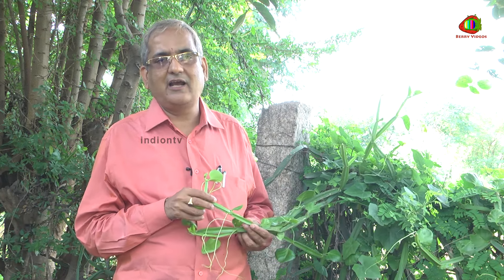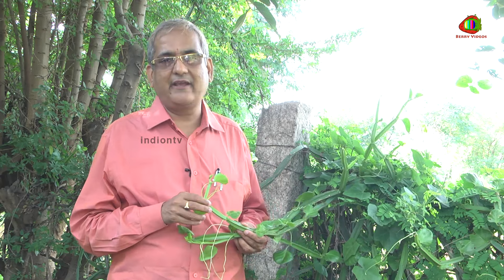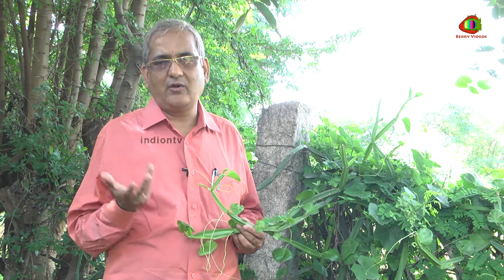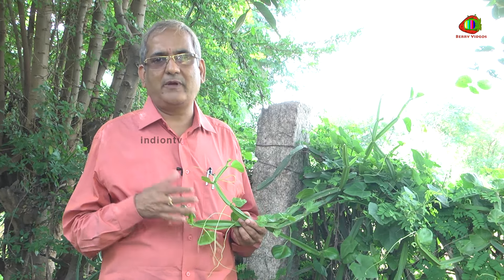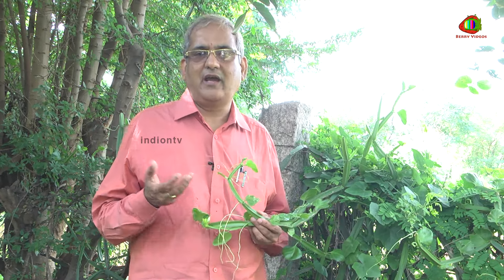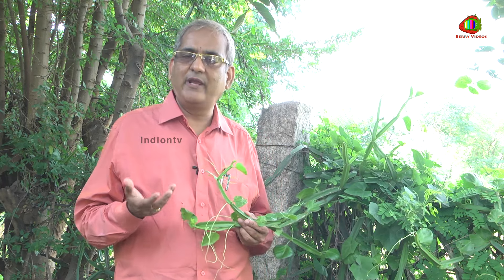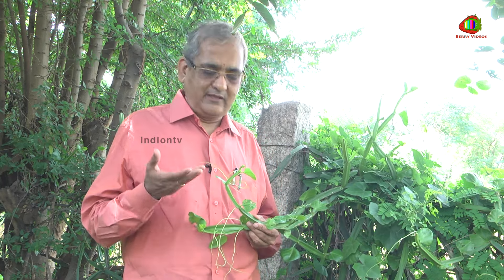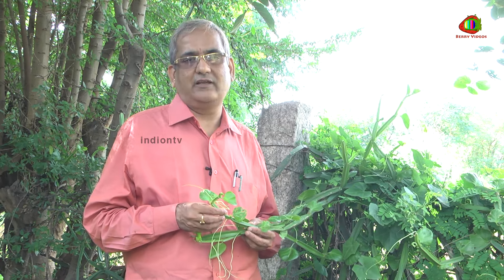Live with Nature by Dr Suresh Jakhotia About Asthisamharaka